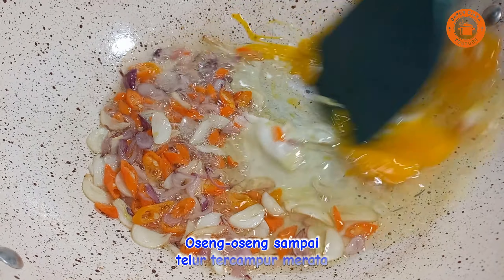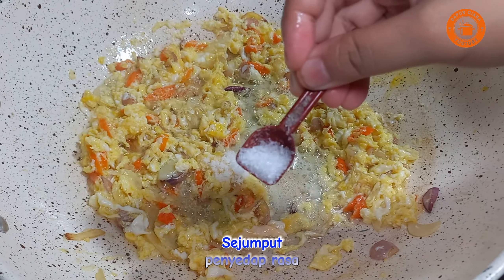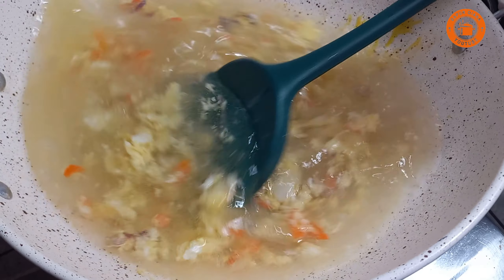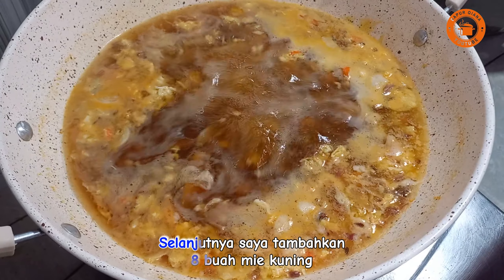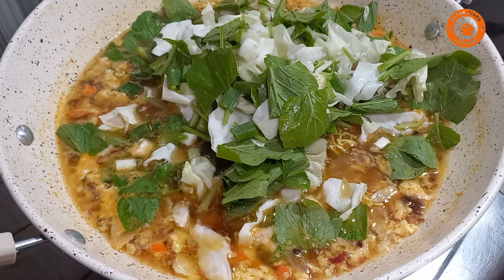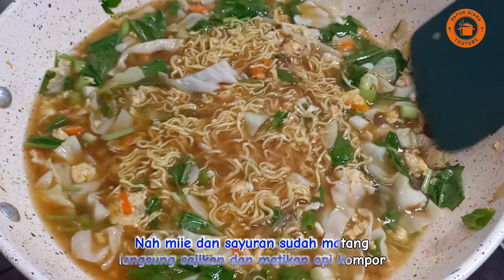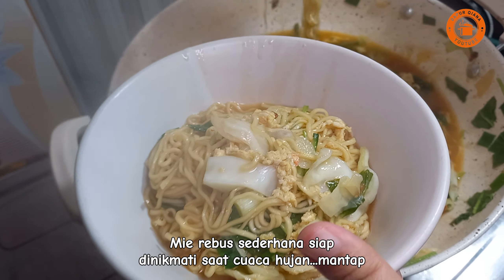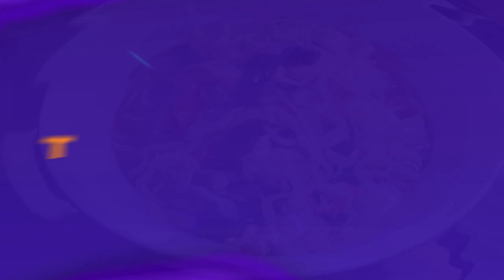Cukup 5 Menit! Resep MIE GODOG Praktis, Pakai Telur Makin MANTAP.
Mie Godog (Mie Rebus Sederhana)
By@DAPURQIANA

Assalamualaikum ,Hallo semuanya kembali lagi di channel Dapur Qiana di Video kali ini saya akan membagikan resep mie rebus/mie godog yang enak dan mudah dibuat, bahannya sangat sederhana siapapun dapat membuatnya.

Terima kasih.